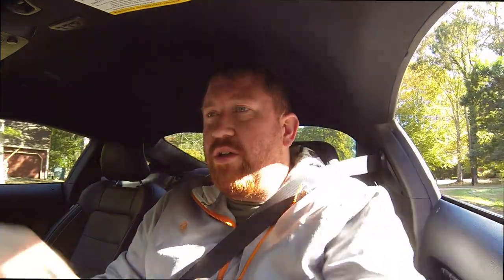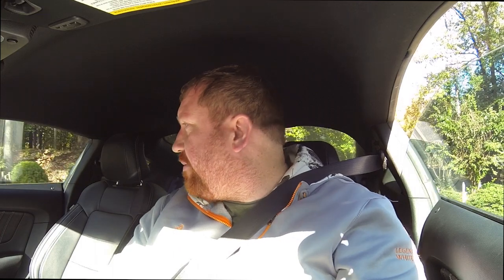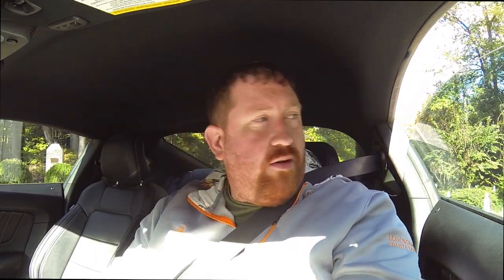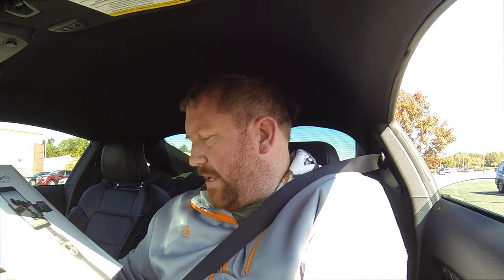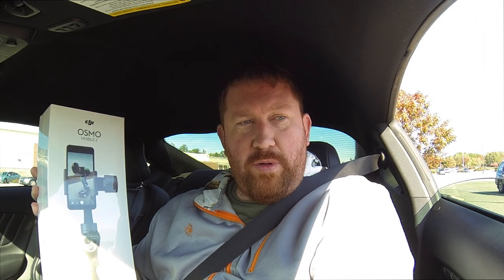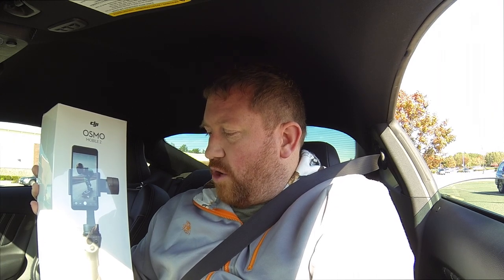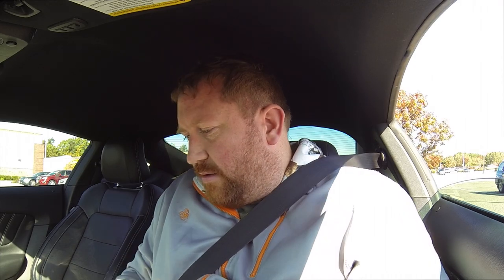Rumble Rumble Rumble! What's that sound!! CORSA!!!!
On this episode of Horse Power Junkie we talk exhaust catbacks.  Come along for this ride along of a new to me Corsa catback exhaust system.  Is it worth the $$$ new?